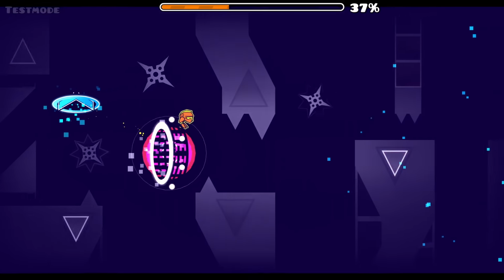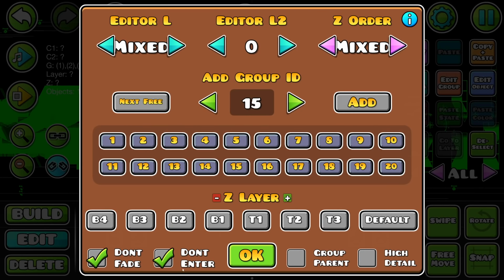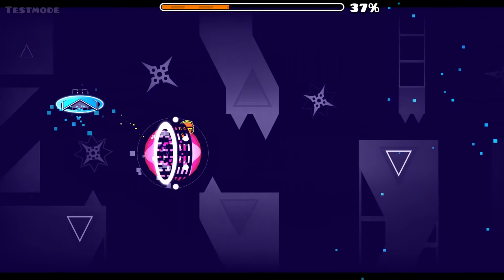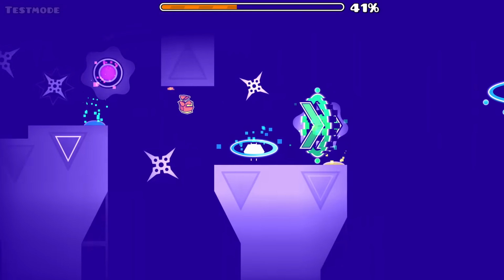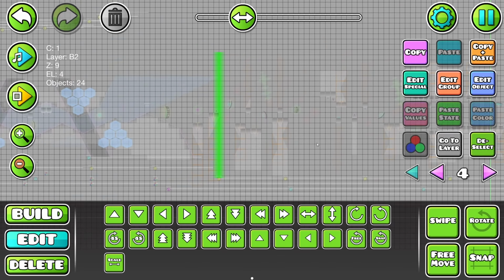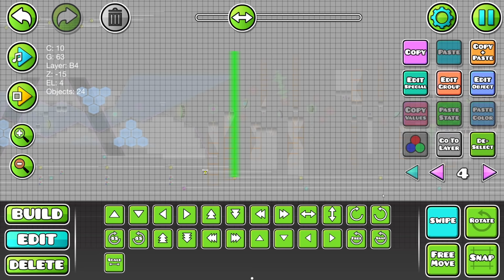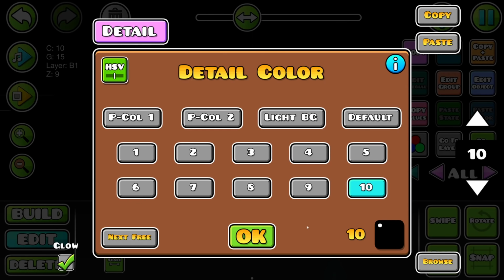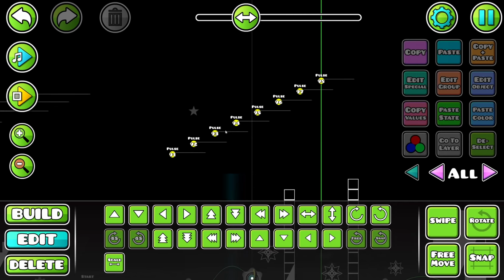Building With Wulzy - SHINY | Geometry Dash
Welcome back to the "High Spirits" building series that takes place on Mondays and Fridays, leading up to the release near Christmas Day!

The goal with this level is to make something original and innovative, with a winter feel to it - this layout is around Easy-Medium difficulty.

Thumbnail by @notpara